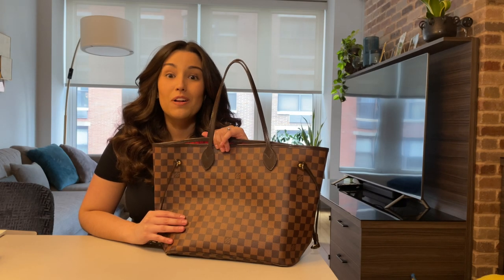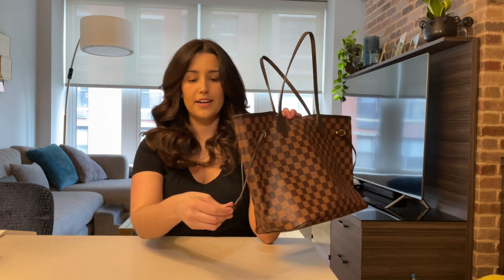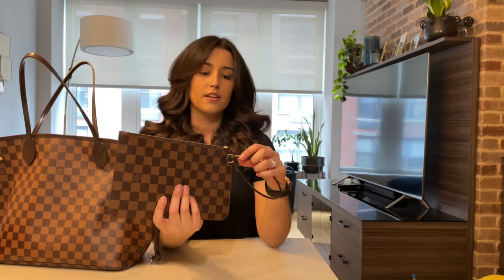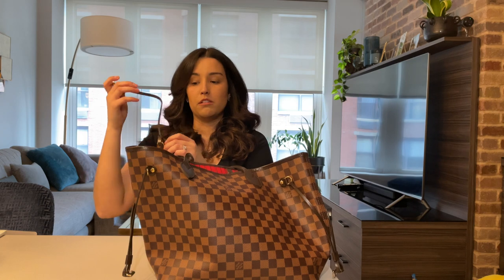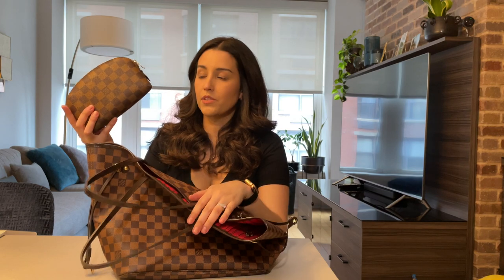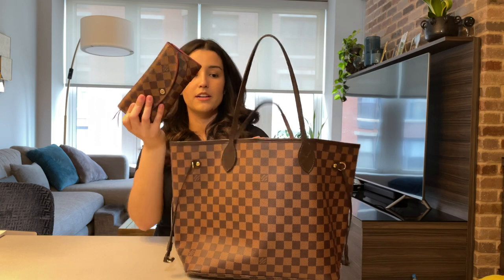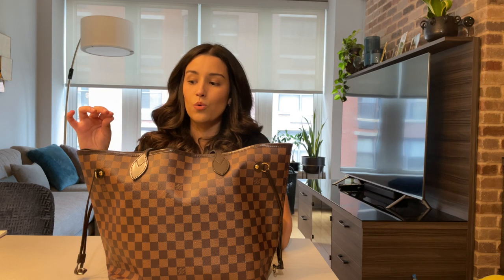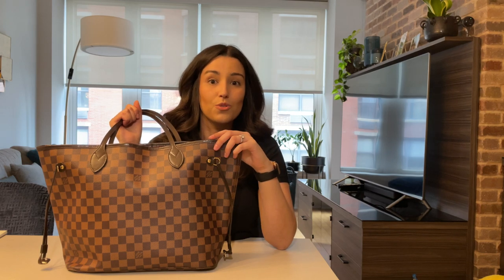Review: Louis Vuitton Neverfull MM - 6 Years In | What It Looks Like + What Fits Inside + Try On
Hi guys! I'm back again with a review of my LV Neverfull in the size MM. I've had this bag for nearly 6 years and I'm VERY impressed with how well it has held up. This is a great bag to just 'throw' your stuff into and go. This beauty is a keeper and I highly recommend it.
If you didn't already know, I have a blog dedicated to frenchies and travel. Check it out!
Karol💋